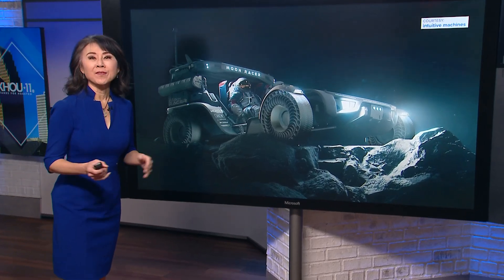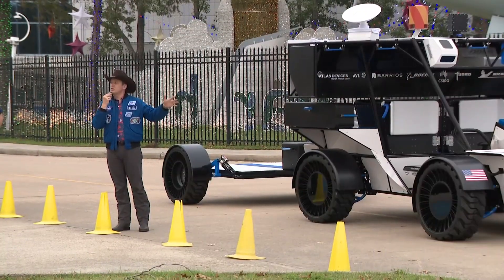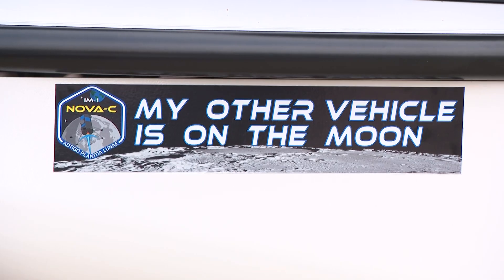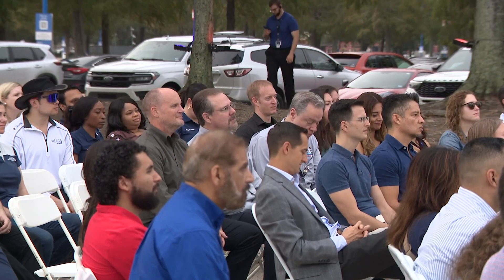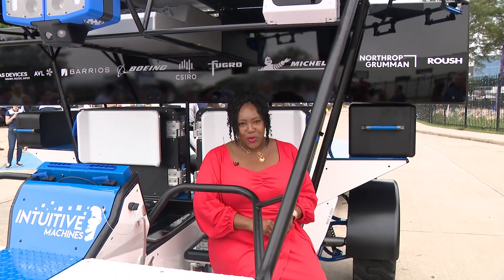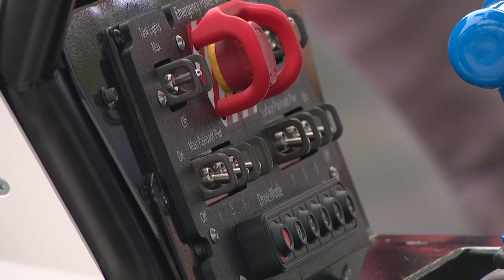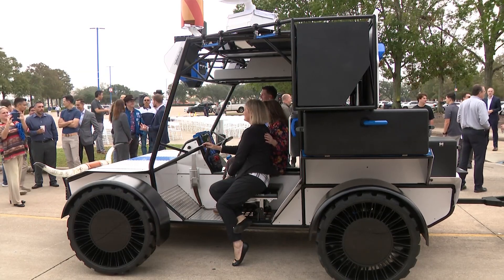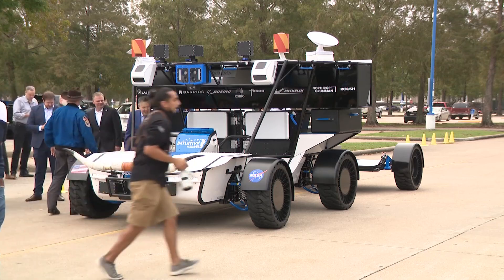Intuitive Machines unveils new Lunar Terrain Vehicle at Space Center Houston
Thursday marked a historic unveiling at Space Center Houston — a new lunar vehicle designed for moon exploration.